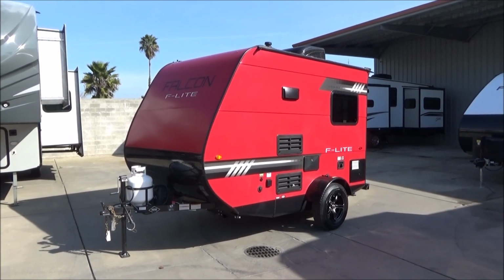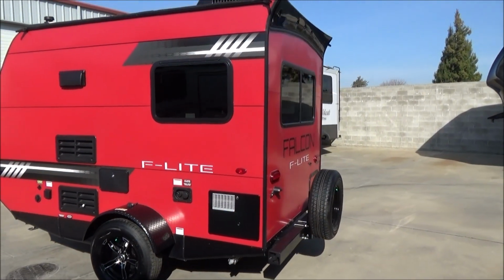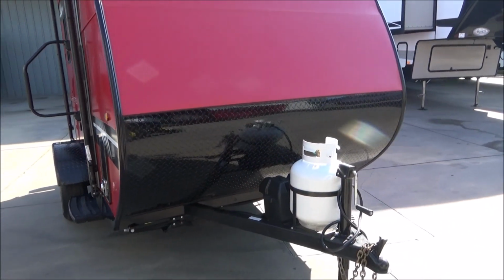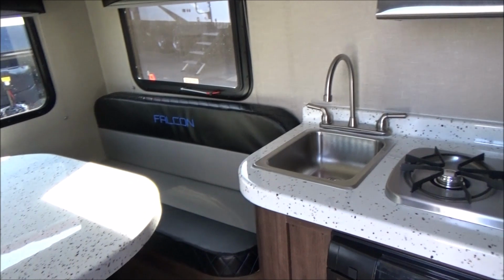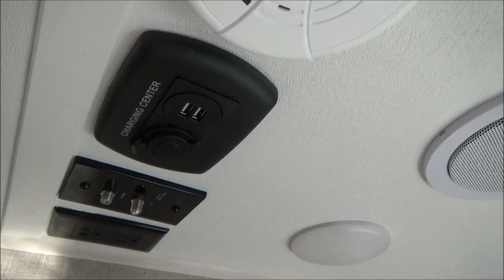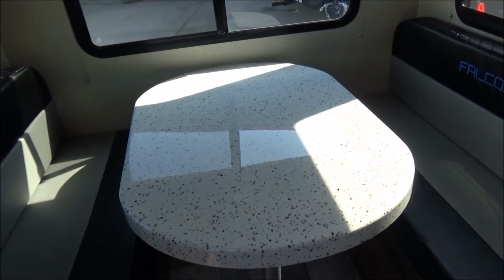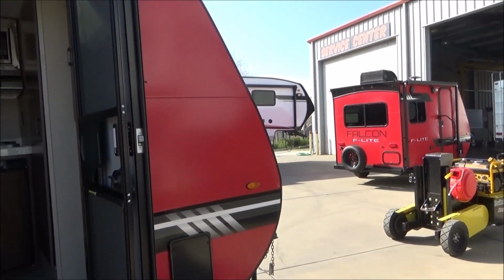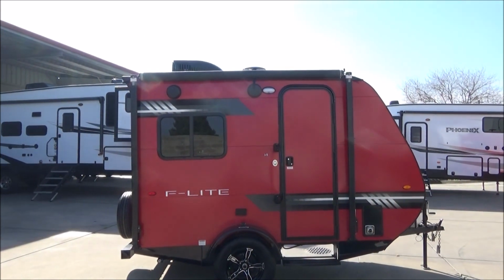2019 Travel Lite Falcon F Lite FL-14 / Referral Auto Group